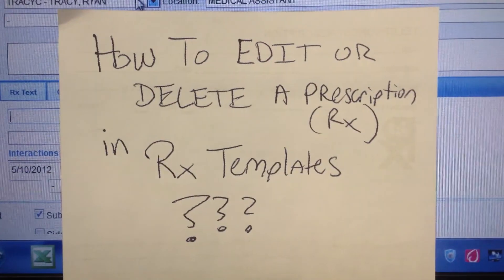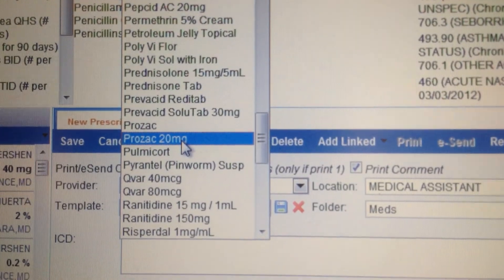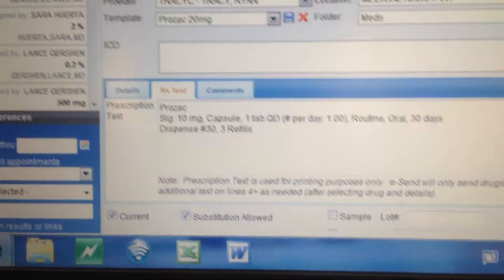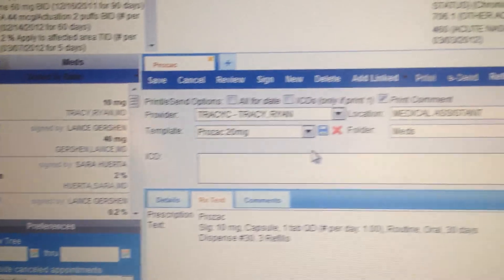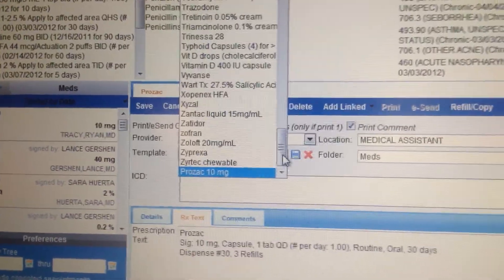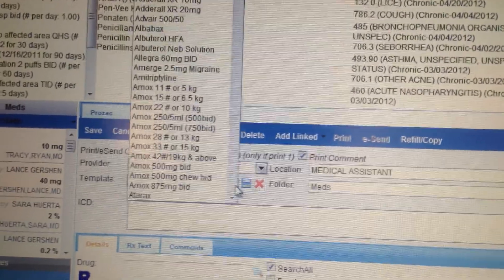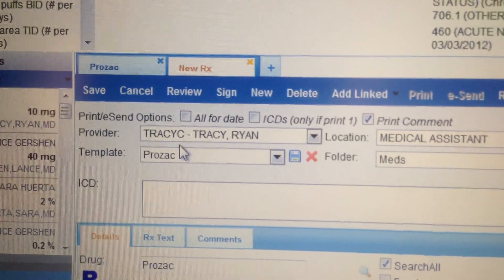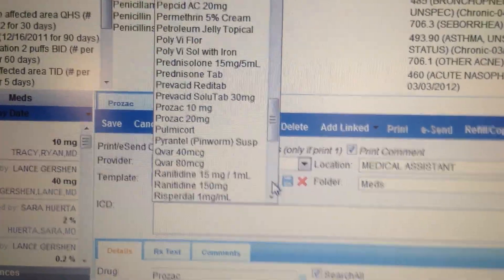How to Edit or Delete a RX from your RX Templates in Advanced MD??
Demonstrates how to edit prescriptions already in your Rx Template AND how to even delete an entire RX from your list of prescriptions in your Rx Template within Advanced MD EHR.  This video is about 6 minutes and 7 seconds in length.